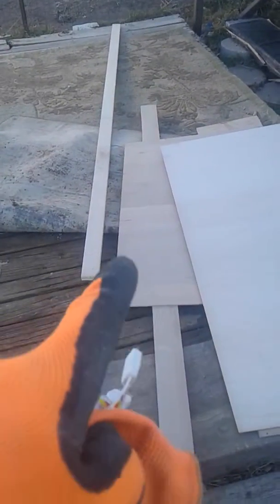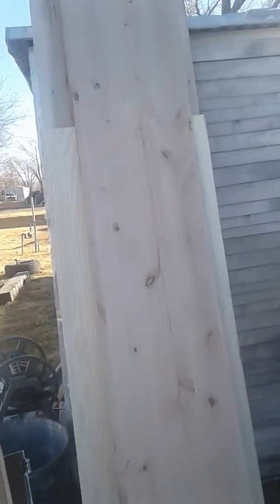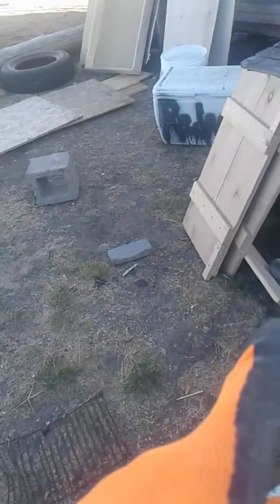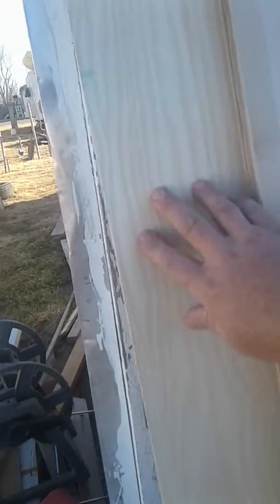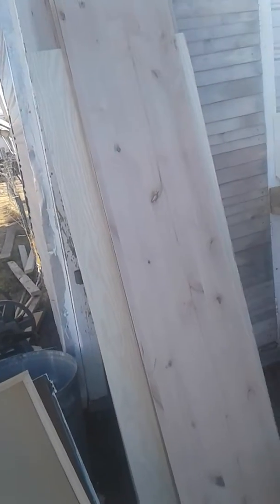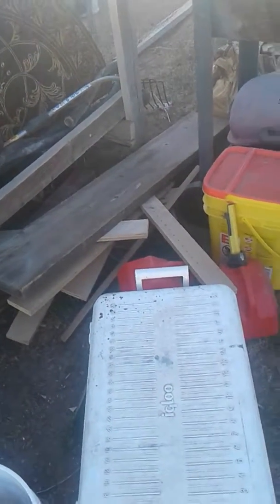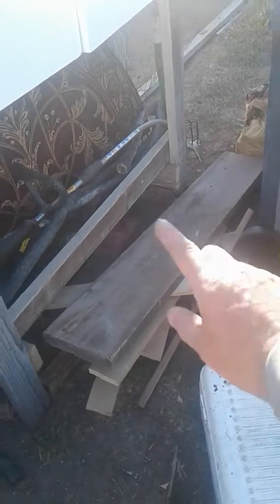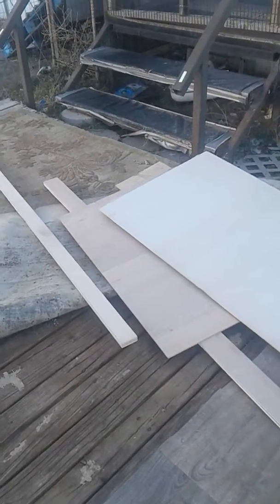My dumpster diving finds